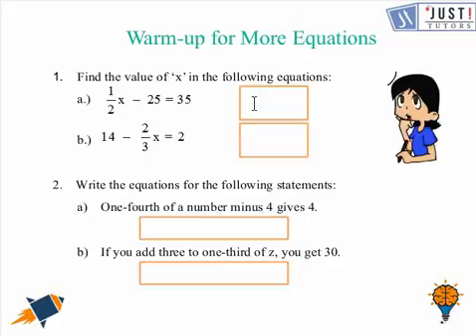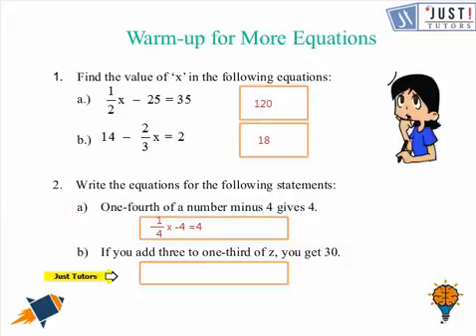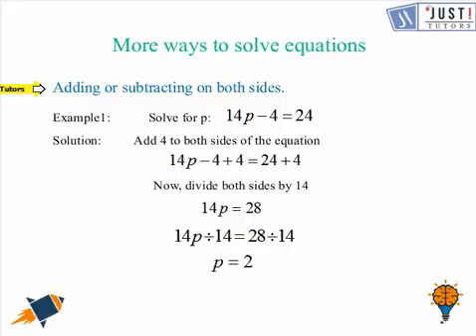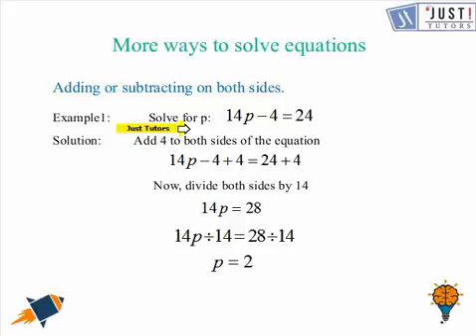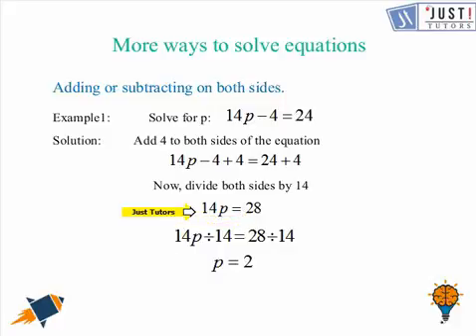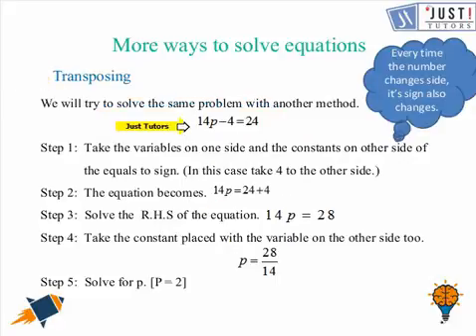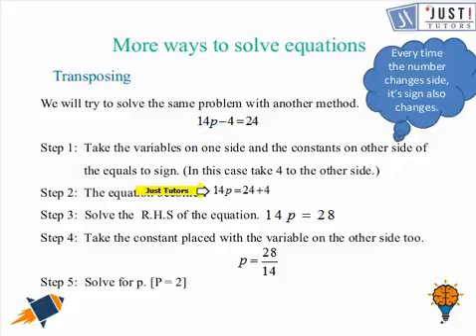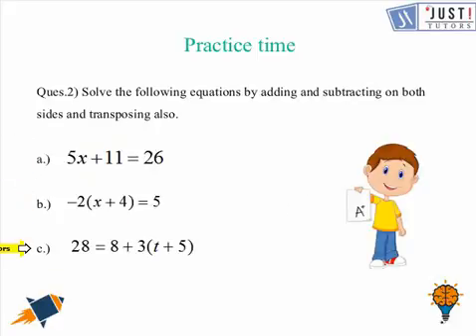Simple Equations: More ways of Solving Equations